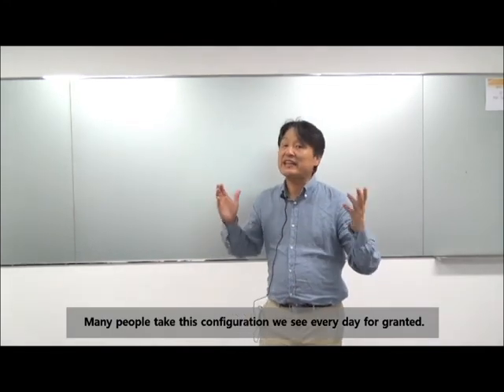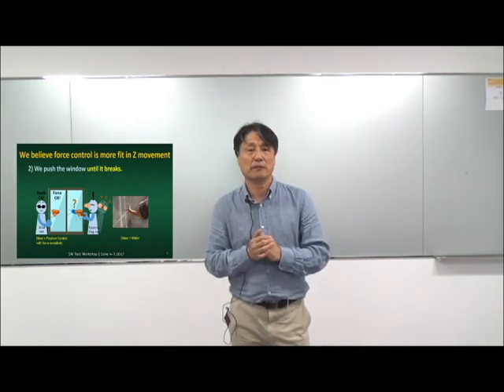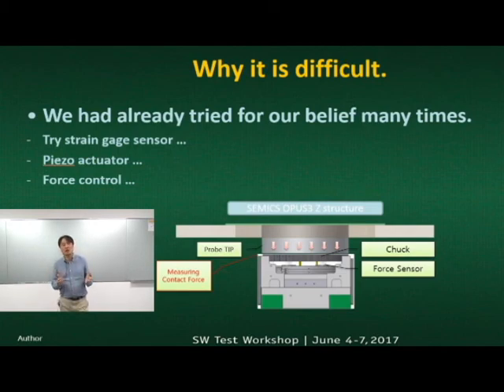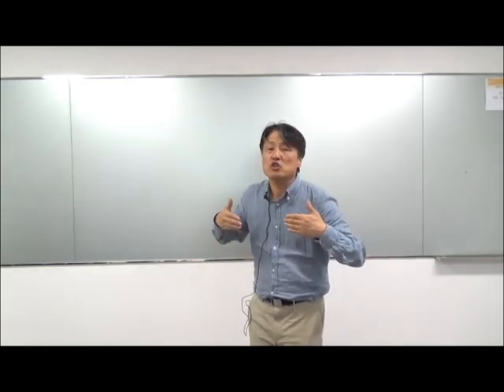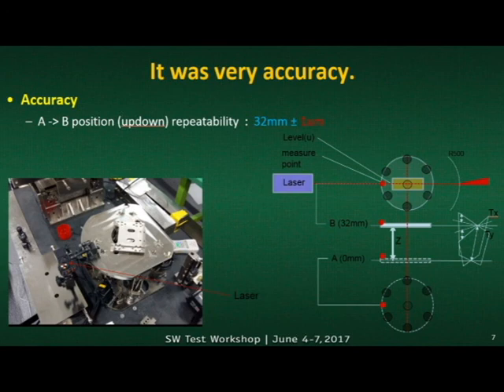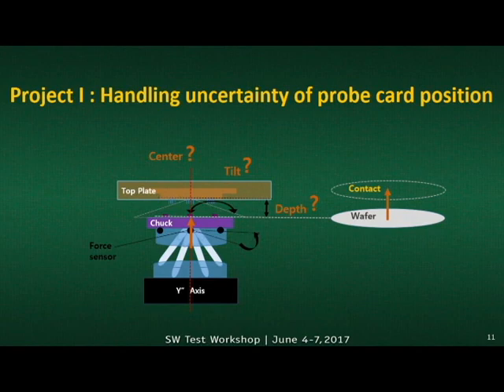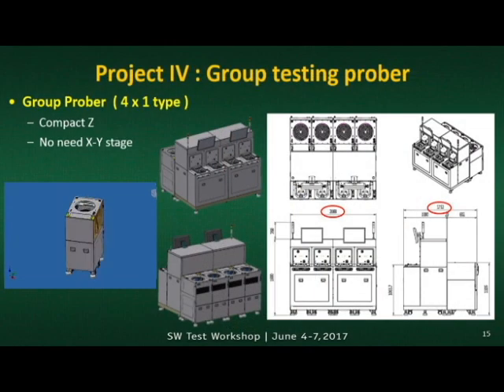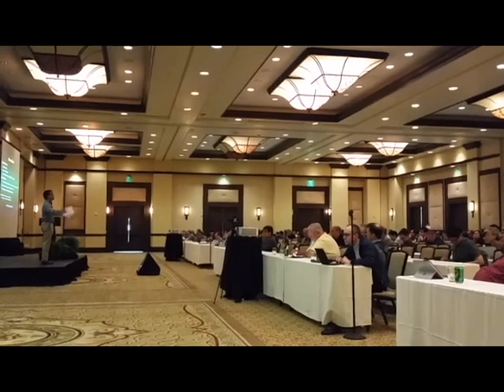Swtw 2017 remake talk by Shoun Ceo of Semics